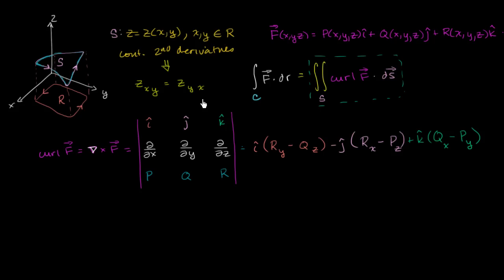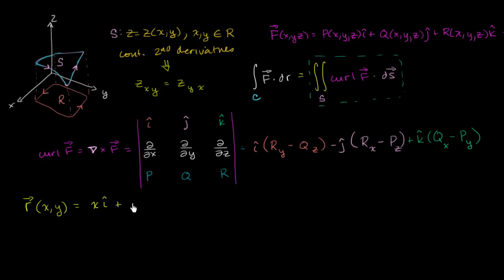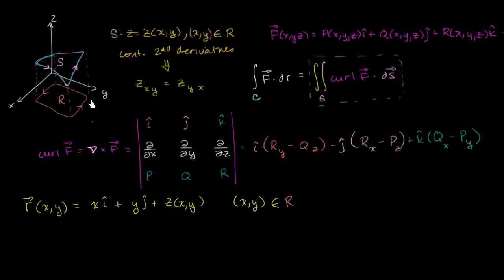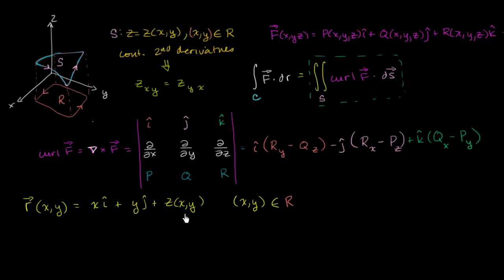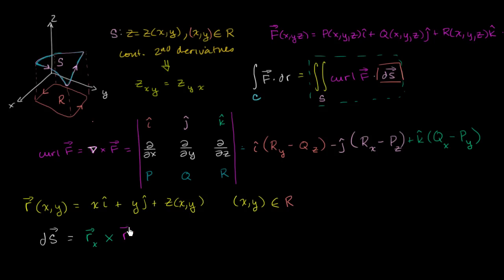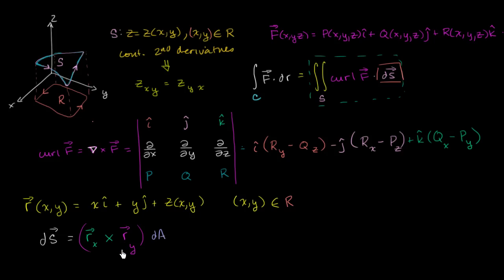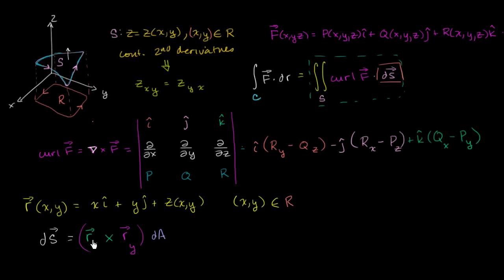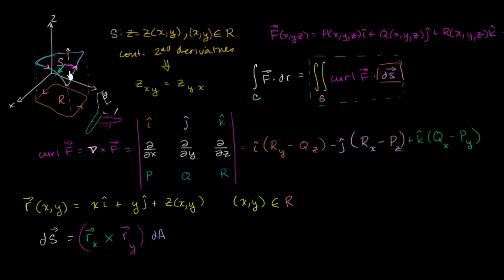Stokes' theorem proof part 2 | Multivariable Calculus | Khan Academy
Courses on Khan Academy are always 100% free. Start practicing—and saving your progress—now

Figuring out a parameterization of our surface and representing dS